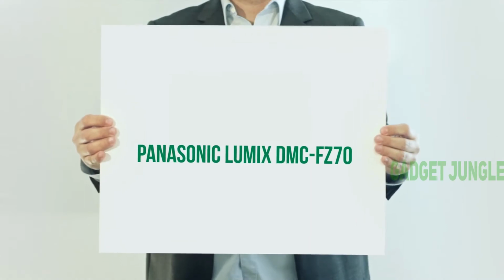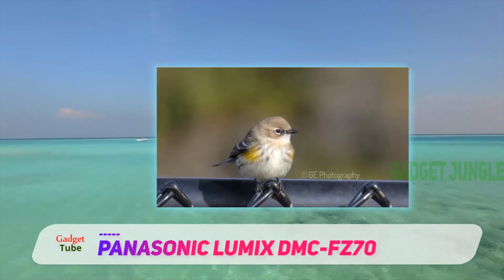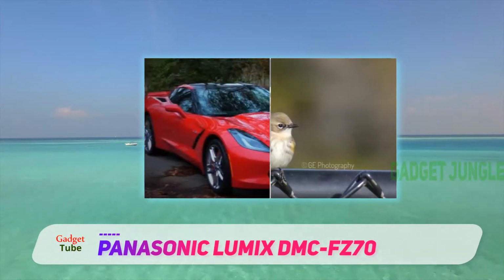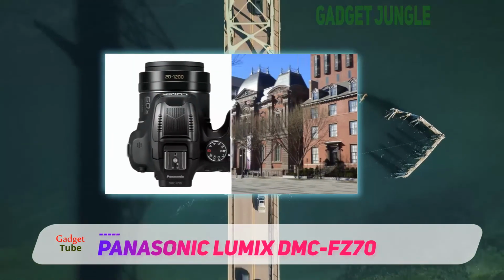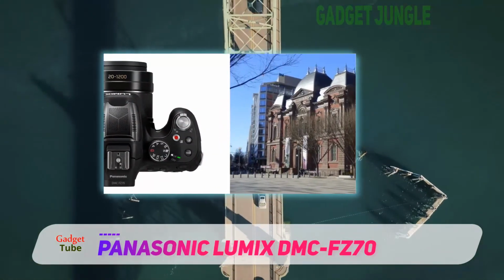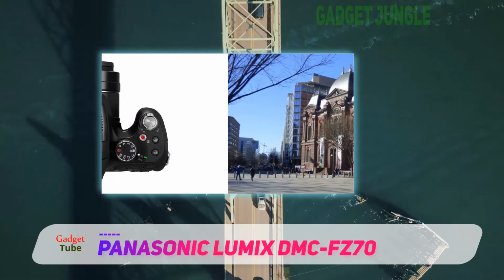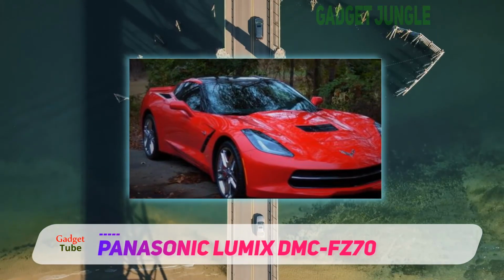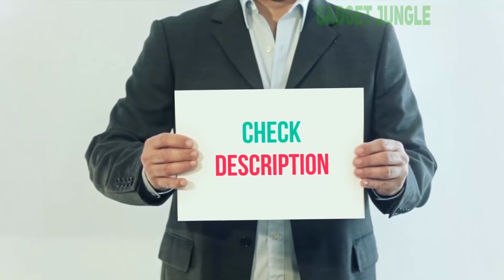Panasonic LUMIX DMC-FZ70 Review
Panasonic LUMIX DMC-FZ70 - Is One Of The Best Bridge Camera Of 2021!